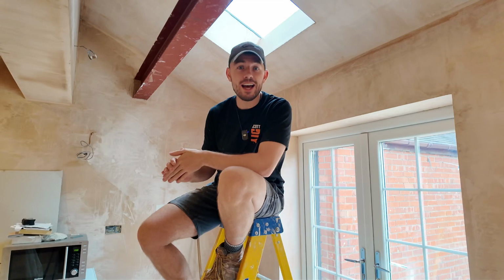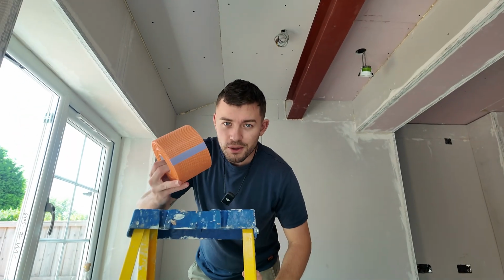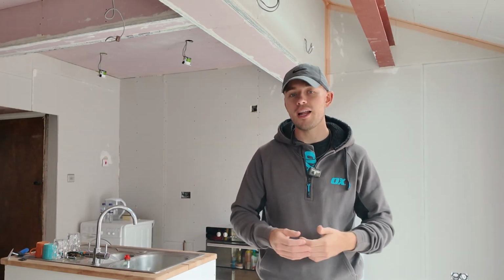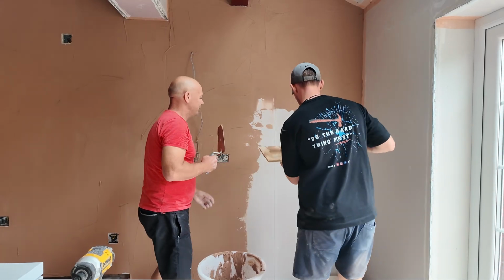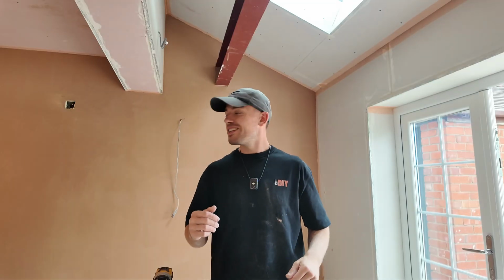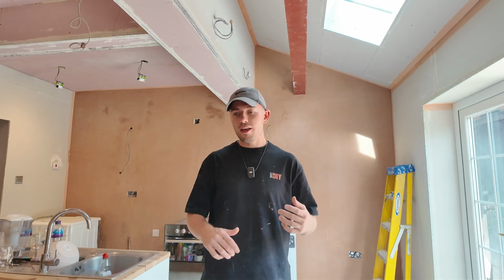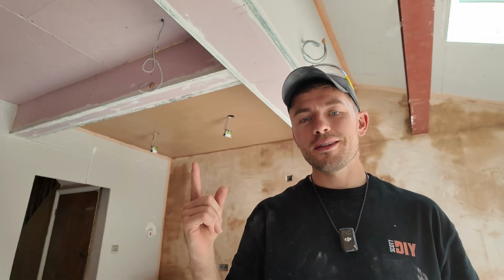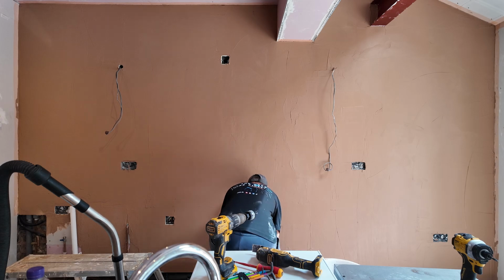DIY Plastering the Kitchen - PART 1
I'm taking on my biggest DIY challenge yet—plastering an entire room for the first time… and not just any room, it’s the kitchen! The most used (and most visible) space in the house. No pressure, right? This is part 1 of a 2-part series where I throw myself in at the deep end, armed with a trowel, some determination, and a whole lot of YouTube research. Will it be smooth sailing or a total mess? Let’s find out. Wish me luck—I'm gonna need it!

Here are the tools I used: (af links)
Refina Finatex Premium Plaster Trowel
Refina SUPERFLEX-3 Plastering Trowel
Refina Plastic Hawk 13"
REFINA X Skim Skimming Blade - 44” (1100mm)